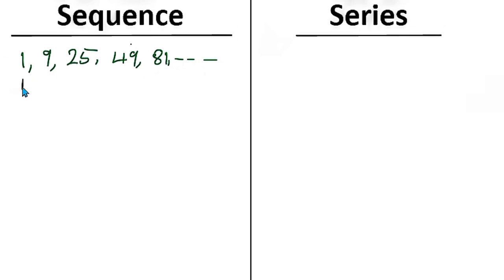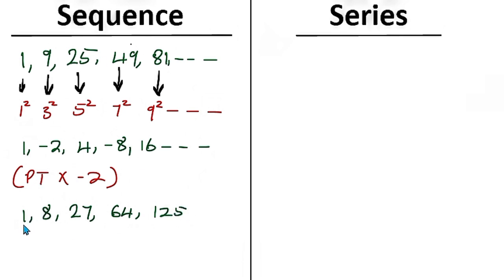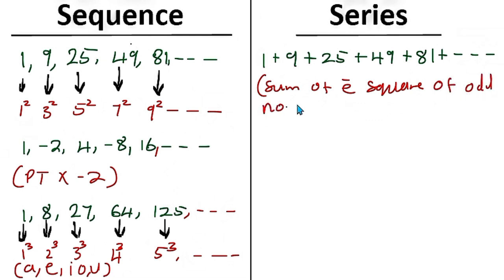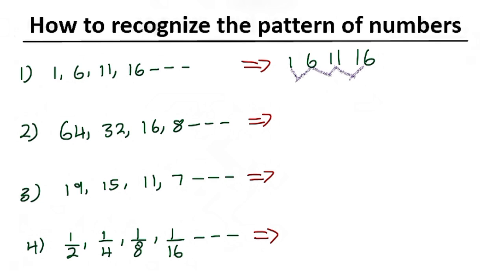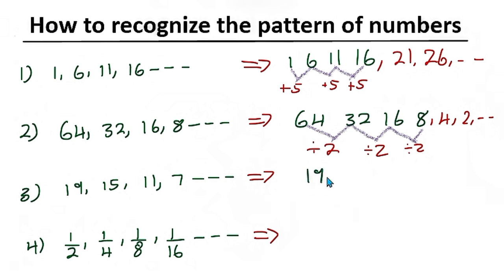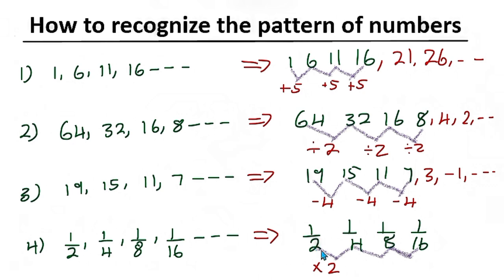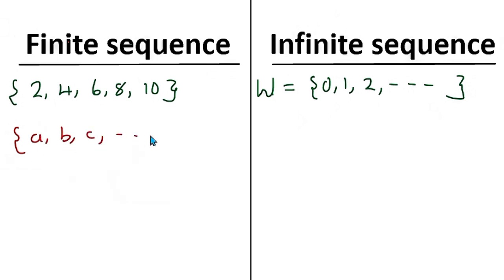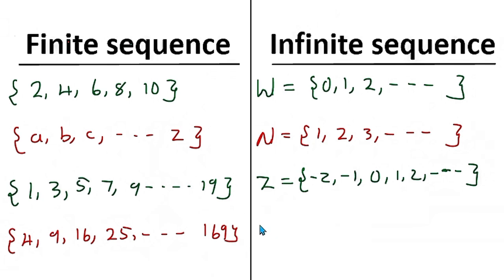Introduction to Sequence & Series| Finding Patterns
This video provides an indeed explanation of the difference between sequence and series with illustrative examples. It also shows briefly how patterns of numbers can be identified and finally try to demonstrate difference between finite and infinite sequence to foster deeper overview of the content.